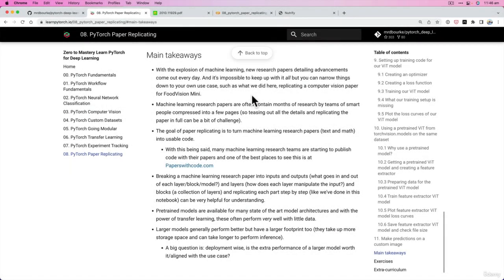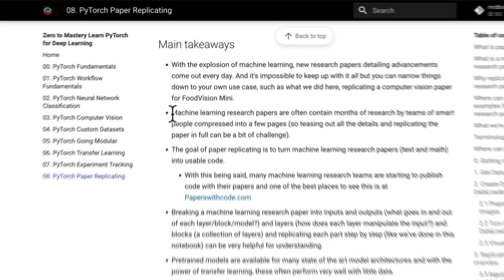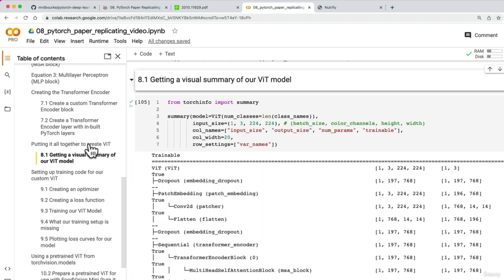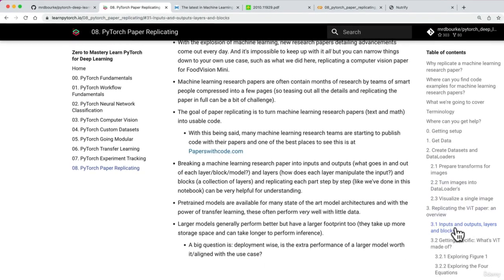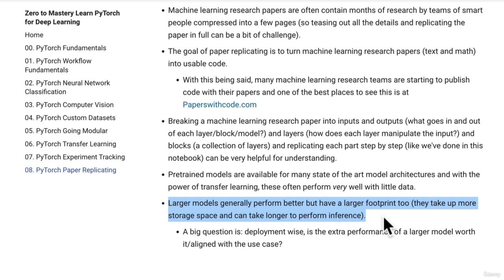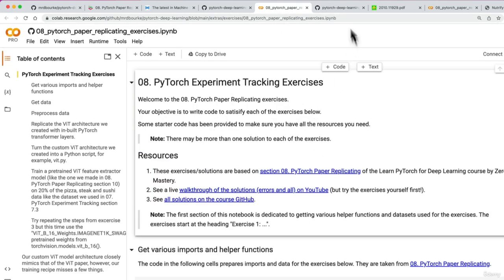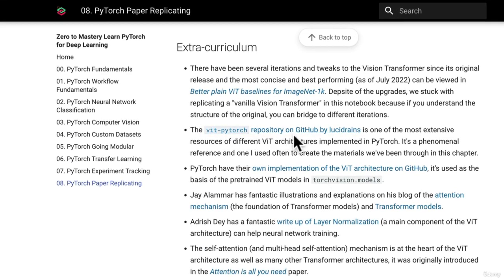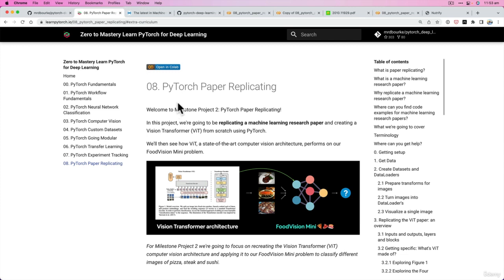50. PyTorch Paper Replicating Main Takeaways, Exercises, and Extra Curriculum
INTRODUCTION:
Replicate key takeaways, exercises, and extra curriculum insights from a PyTorch paper. Enhance your understanding of cutting-edge AI techniques.

1 ● ⚖️ Rules
2 ● 👨‍🎓 How I Study
4 ● 🤔 FAQ / Frequently Asked Questions
5 ● 📆 Schedule of the Live streams
6 ● 📲 Social Media links

1 ● ⚖️ Rules

2 ● 👨‍🎓 How I Study

3 ● 💝 Supporting the channel.

4 ● 🤔 FAQ / Frequently Asked Questions

1. Why are you able to study 12 hours every day? How can I do it as well? Watch these three videos to find out:

2. How can you stay focused while studying for long hours? How can I do it too? Watch this video to find out:
3. Can I see your room? Can I see your Desk? Sure :) Check out this video (Room tour)
4. What do you listen to with your headphones? What music do you like?
5. How old are you? How tall are you?
6. Where are you from? Did u study at AUST?
7. What is Your Personality Type? I'm an GAMER type.
8. Where are you studying currently? What are you studying? Are you pursuing a degree? I achieved my bachelor's in Computer Science and Engineering (CSE )at  AUST. I'm a graduate student! I am now Preparation For Abroad.

6 ● 📲 Social Media Links